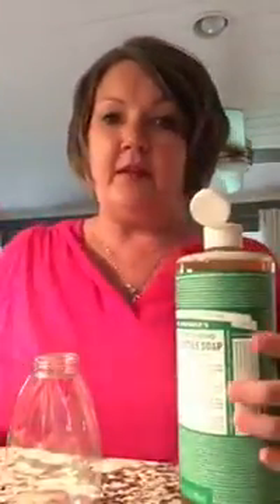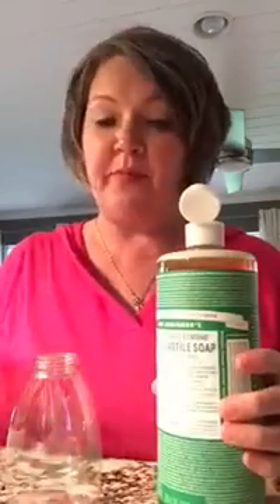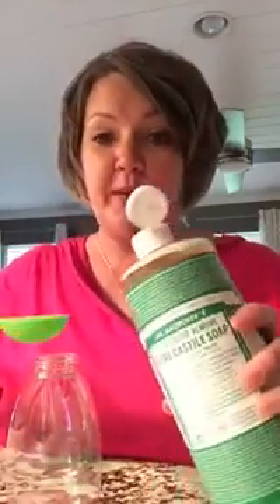DIY Non-Toxic Foaming Facial Wash with Essential Oils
DIY Non-Toxic Foaming Facial Wash with Essential Oils- basic recipe and prone to blemishes recipe